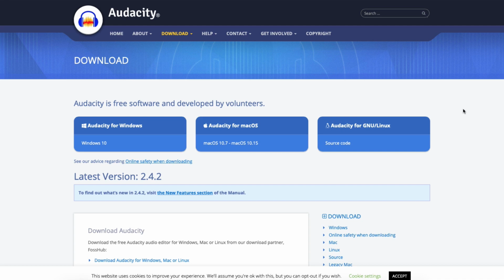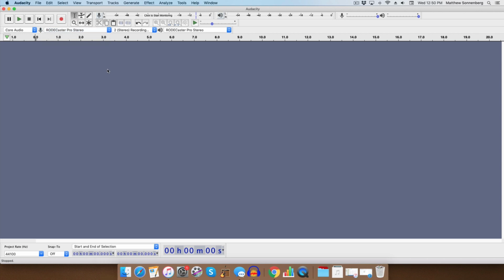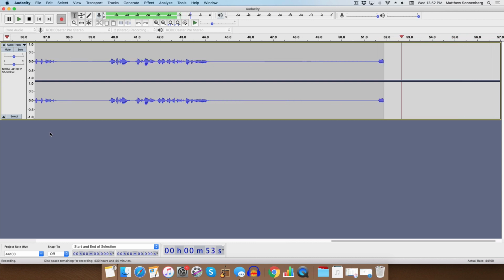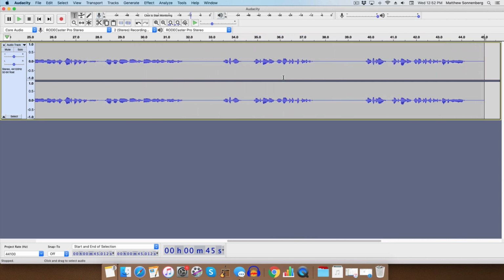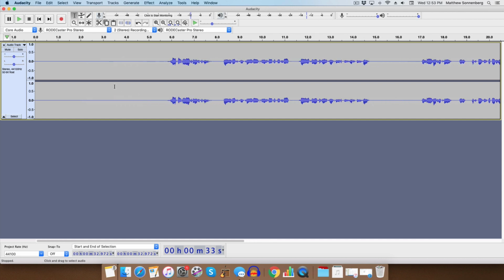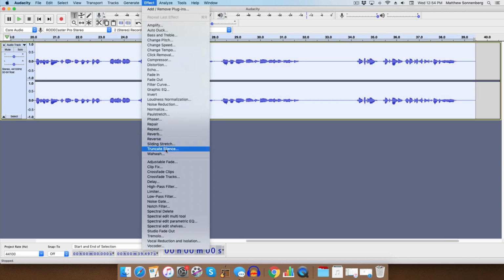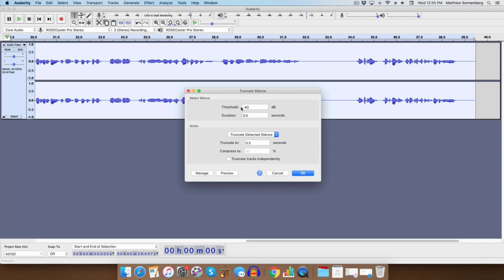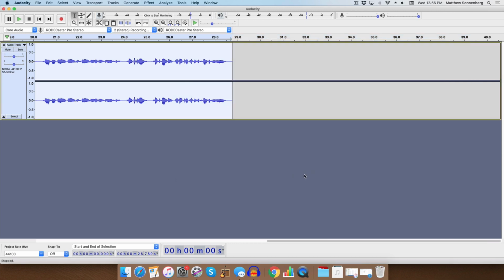How To Record Your First Podcast Audio File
The first step in creating a podcast is getting an audio recording that we can work with. I will show you exactly how to do that and even give you a quick tutorial on editing and the marvelous truncate silence feature.